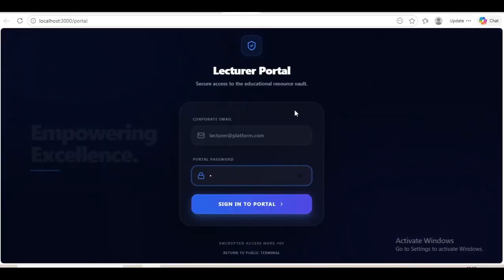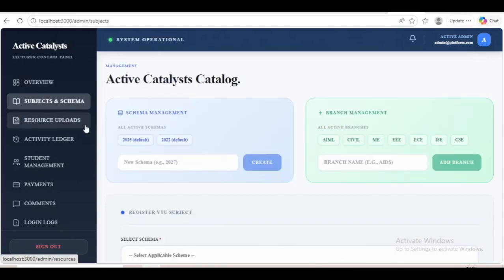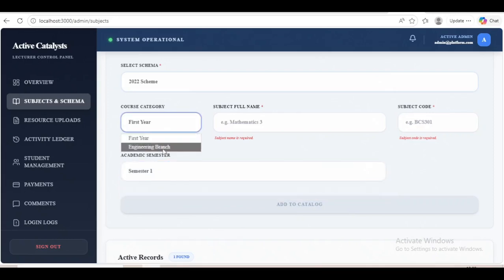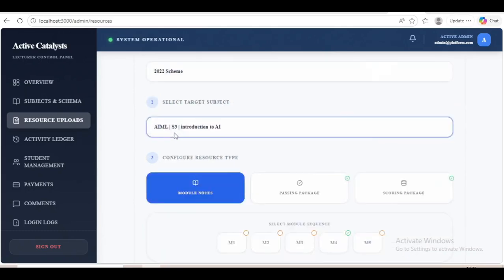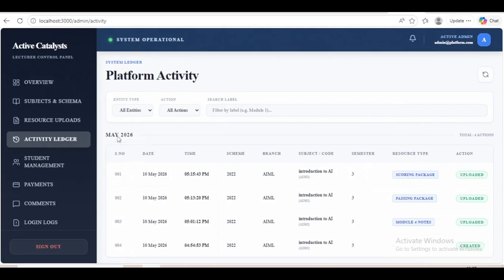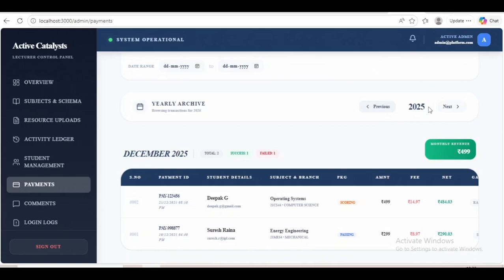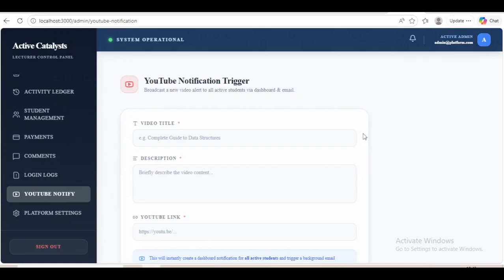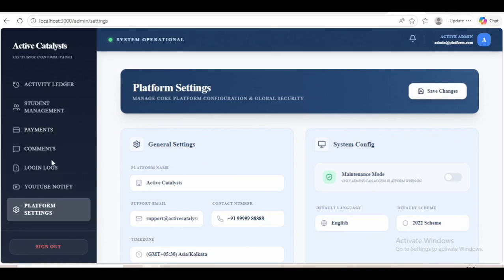Active Catalyst – Admin Dashboard Demo | Complete Platform Management System | Part 2untitled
Welcome to Part 2 of the Active Catalysts Education Platform demonstration.

In this video, I demonstrate the complete Admin Dashboard and explain how the administrator can manage and control the educational platform from one centralized system.

The Admin Dashboard provides an overview of the platform, including student activity, purchases, transactions, popular subjects, resource performance, and other important platform insights.

Features demonstrated in this video:

• Admin Dashboard Overview and Analytics
• Purchase and Transaction Overview
• Popular and High-Performing Subjects
• Stream and Schema Management
• Engineering Branch Creation and Management
• Semester Management
• Subject Creation and Management
• Uploading Resources Inside Created Subjects
• Resource Upload History and Management
• Tracking Previously Uploaded Study Materials
• Student Management System
• Admin Activity Logs
• Platform Settings and Controls
• Comment Management
• View, review, and delete user comments
• YouTube Video Notification System
• Send new video notifications to platform users
• Complete centralized platform administration

The content structure follows a hierarchical system where the admin can create and organize the academic structure first and then upload resources directly inside the appropriate subject.

For example:

Stream → Branch → Semester → Subject → Resources

The Admin Dashboard is designed to provide centralized control over students, educational content, resources, comments, notifications, platform activities, and other administrative operations.

This is Part 2 of the complete Active Catalysts Education Platform demonstration.

Part 1: Landing Page, Public Pages, Student Registration & Login
Part 2: Admin Dashboard & Complete Platform Management System
Part 3: Student Dashboard & Learning Experience